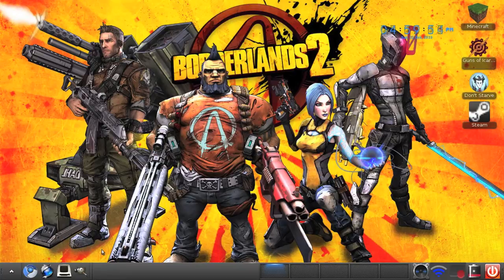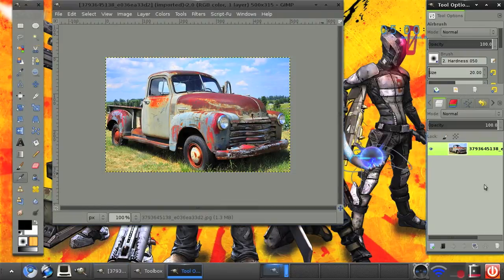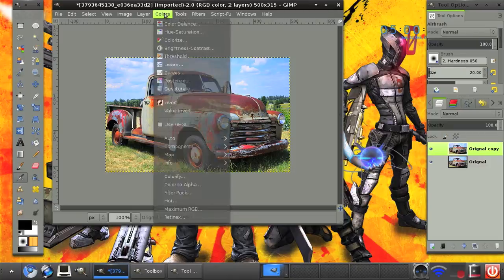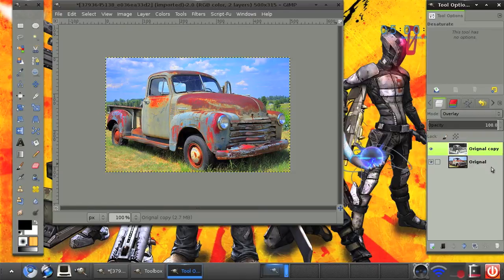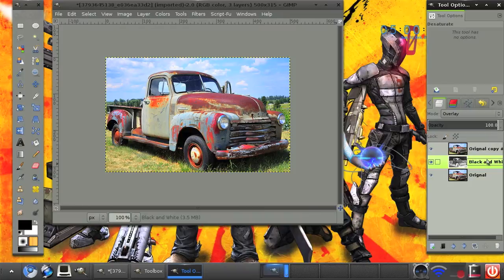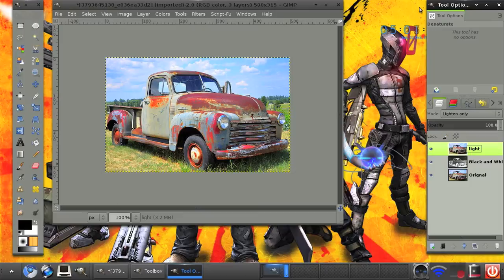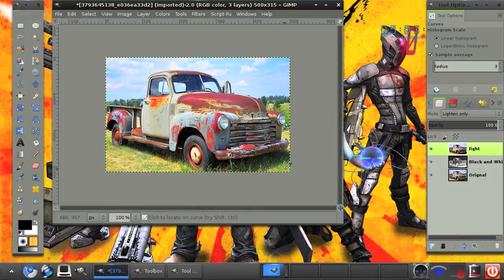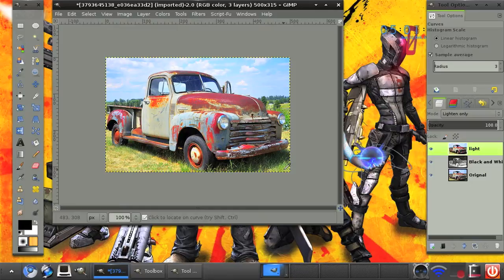Gimp Tutorial: HDR Tonemap Effect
Today, in this tutorial we will be learning how to add HIgh Dynamic Ranging to our images.

-Maannuuell